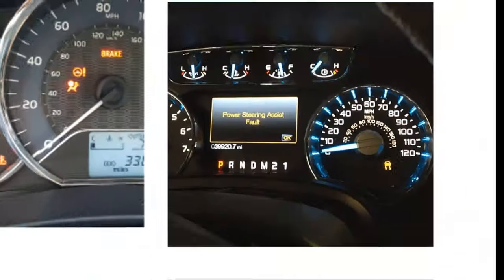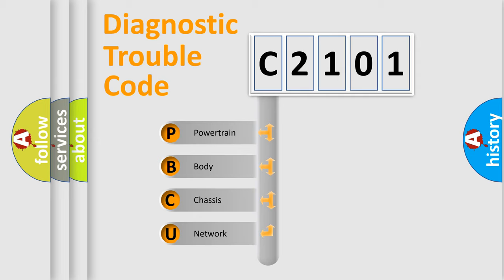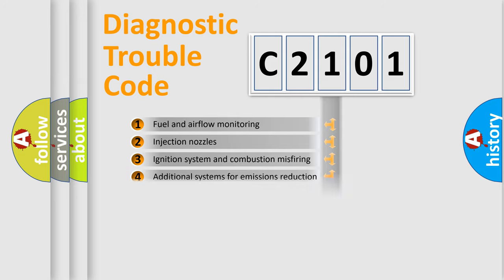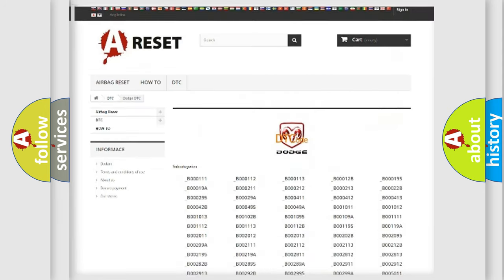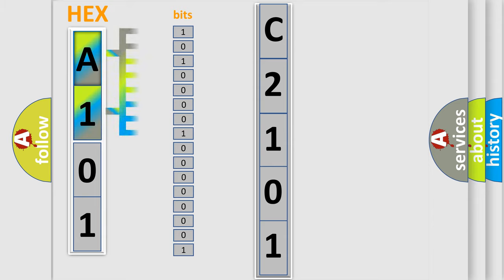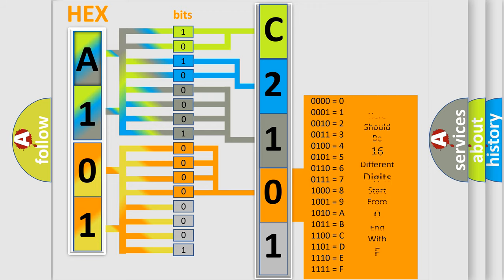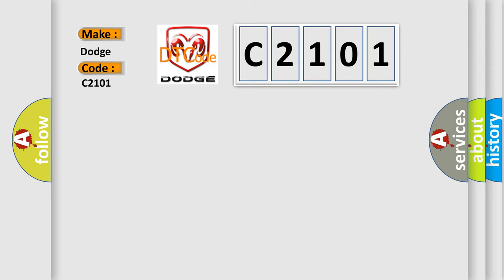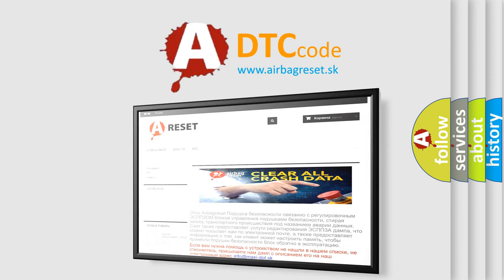DTC Dodge C2101 Short Explanation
Contents:
0:21 Basic DTC analysis according to OBD2 protocol standard.
1:48 Insight into programming
2:58 A diagnostically understandable description of the Diagnostic Trouble Code
3:05 Basic error definition

Make:
Dodge
Code:
C2101
Definition:
Transfer Case Contact Plate Ground Return Open Circuit
Cause:
This DTC sets when the TCCM detects an open in the transfer case contact plate return circuit.